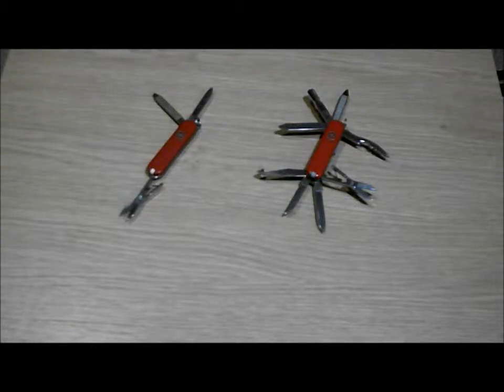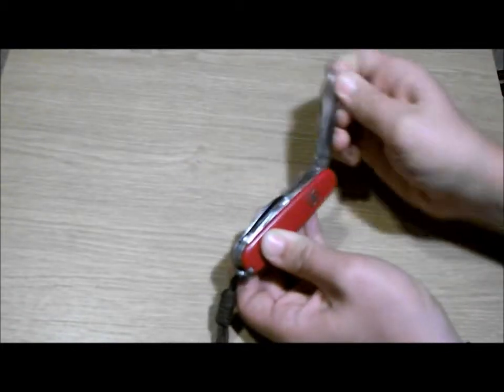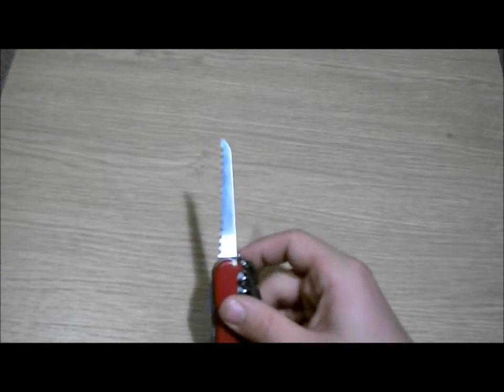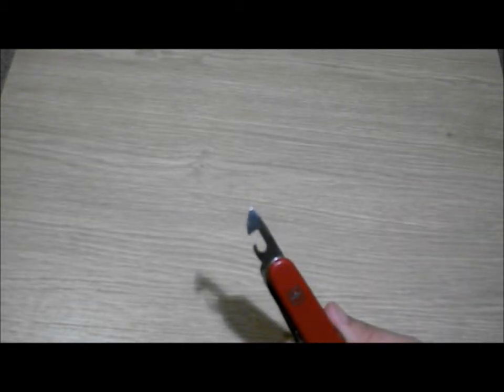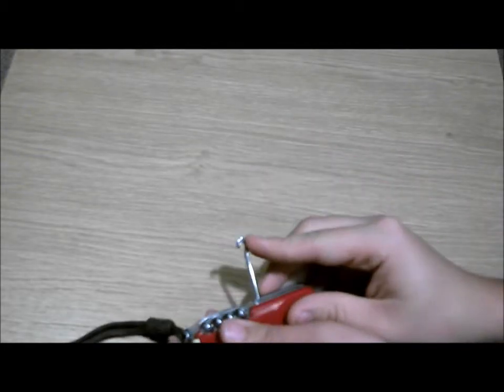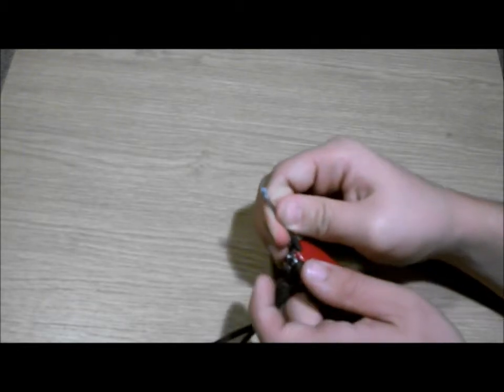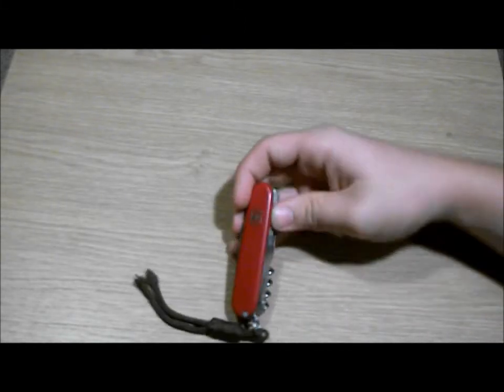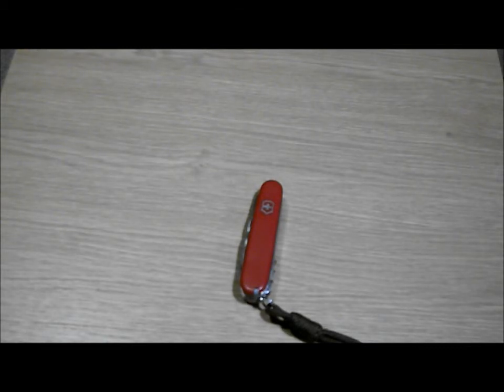Victorinox Huntsman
Viictorinox knives are an engineering masterpiece that combine quality, form, function and intelligent design. Nothing about them ever feels cheap or hokey, there is never any fight or fiddle with these knives and the huntsman is an outstanding example of simplicity and utility. They are not hard use tools but I have had many adventures with mine. Take them everywhere and I promise you they will perform. They fit in well at BBQ's, Fishing trips, holidays, camping trips and hunting trips. You may decide to carry a primary knife with you that is more specific to tthe job at hand or simply something that you don't mind smashing up as you'll probably treat these knives like small children that you have to look after. It's a great knife for your EDC system they look friendly and are legal everywhere without a reason.